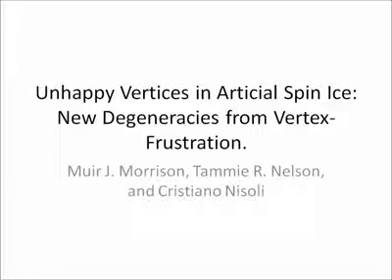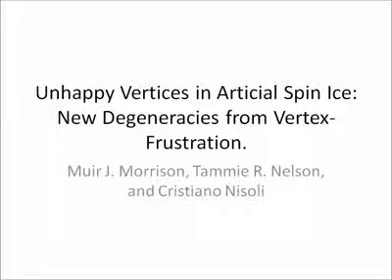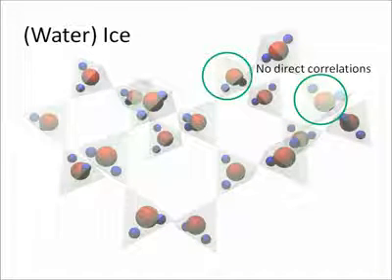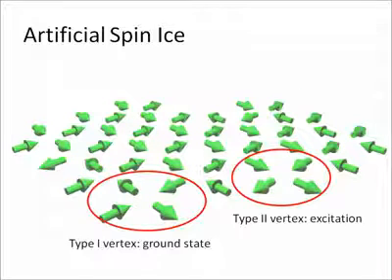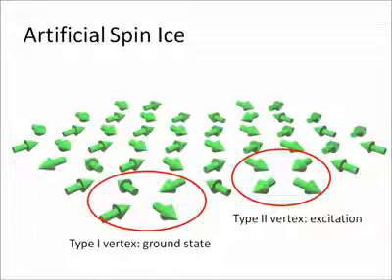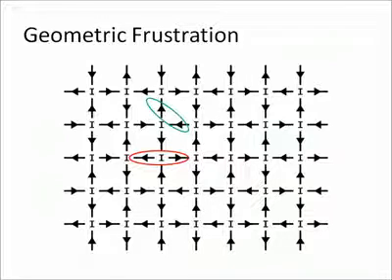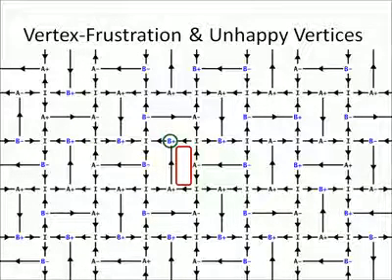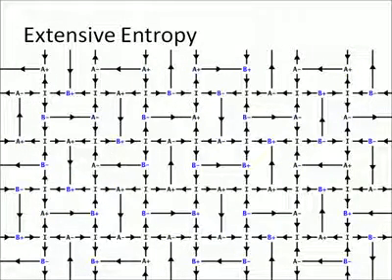Unhappy vertices in artificial spin ice new degeneracies from vertex frustration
Video abstract for the article 'Unhappy vertices in artificial spin ice: new degeneracies from vertex frustration' by Muir J Morrison, Tammie R Nelson and Cristiano Nisoli (Muir J Morrison et al 2013 New J. Phys. 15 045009).

Part of Focus on Artificial Frustrated Systems